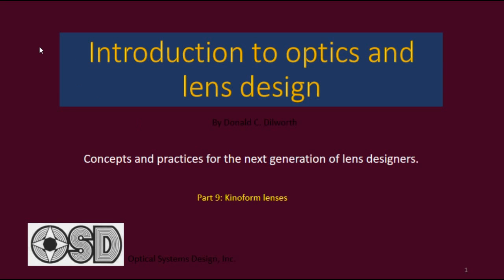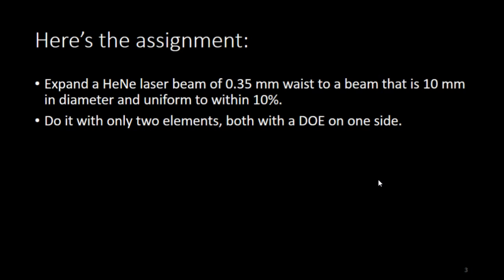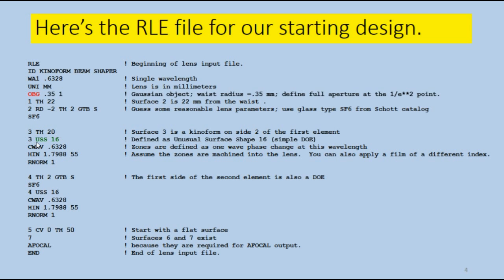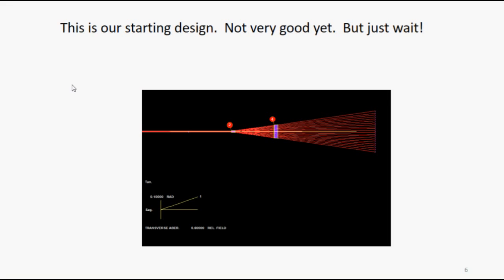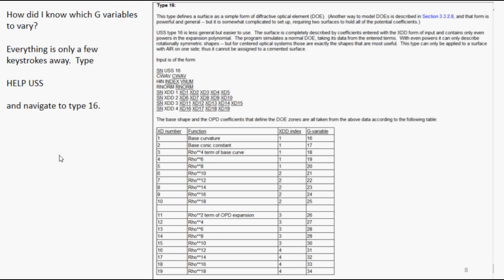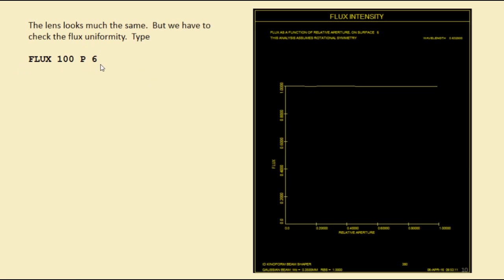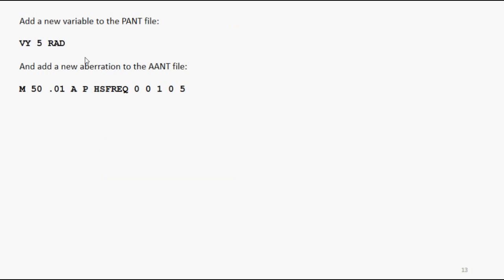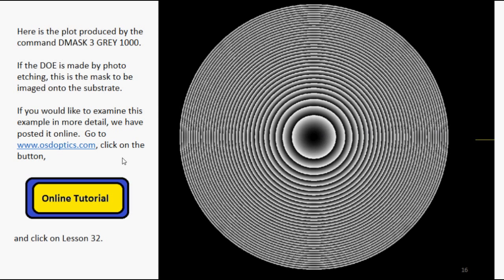9. Kinoform lenses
Kinoform lenses